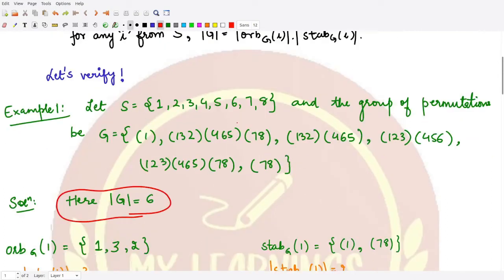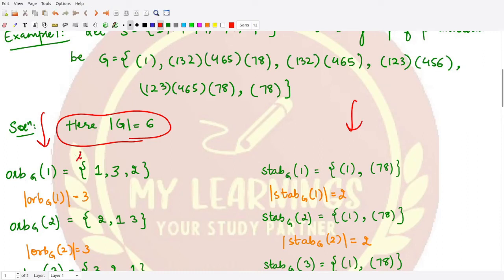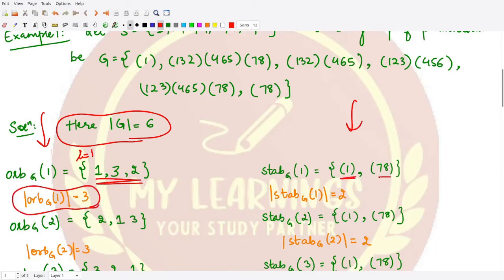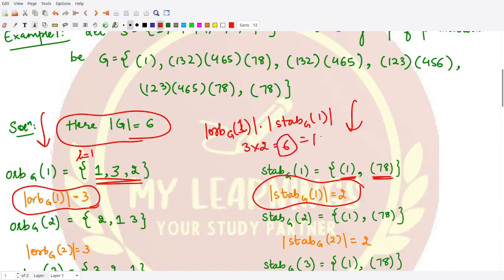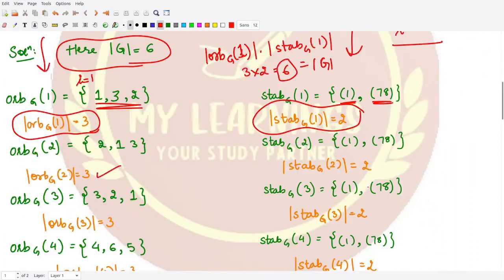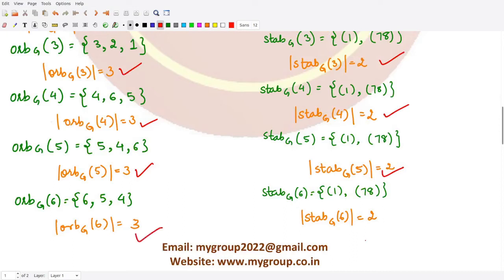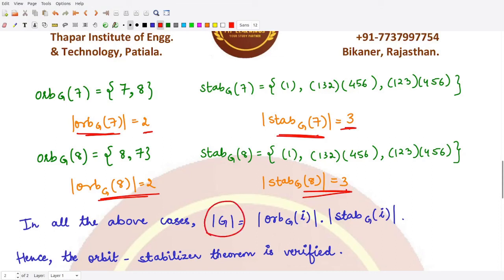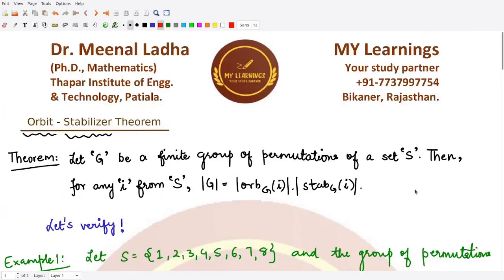#129: Orbit-Stabilizer Theorem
Happy learning!